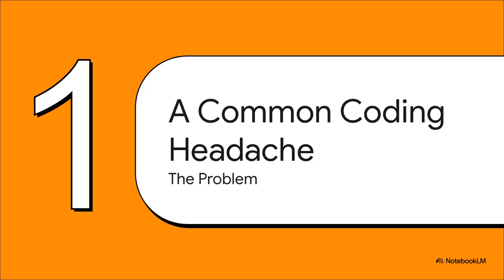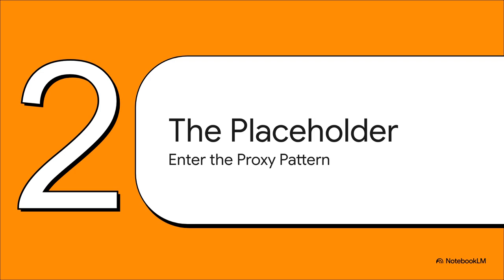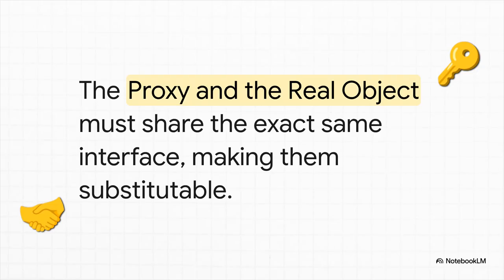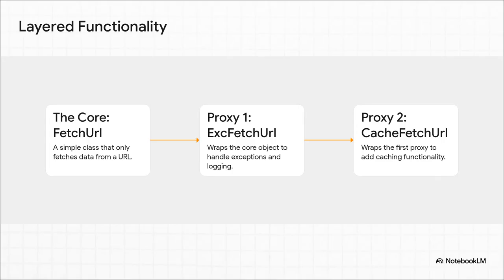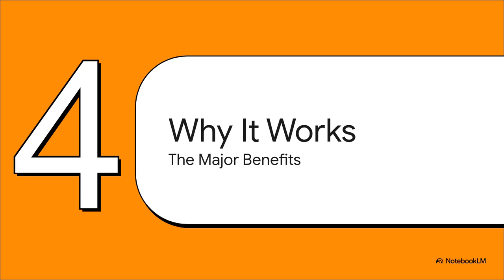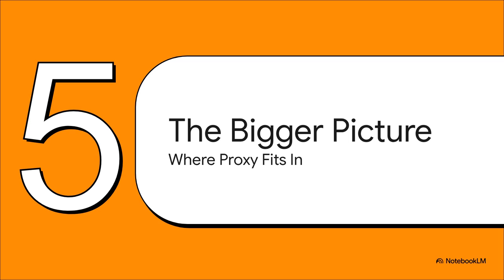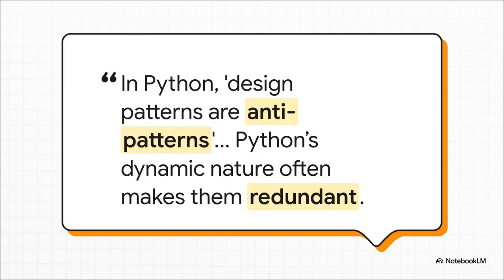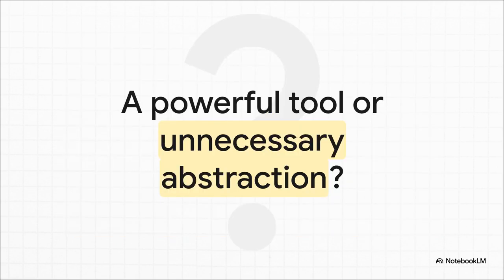Proxy Design Pattern: CONTROL ACCESS Like a Security Guard | structuraldesignpattern | 2025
Master the Proxy Design Pattern and learn how to control object access like a professional security system! This comprehensive tutorial covers all 4 types of proxies with real-world examples that will transform how you think about object interaction and security.

🎯 What You'll Learn:
Complete Proxy Pattern implementation with wizard tower access control example
Virtual Proxy for lazy loading expensive objects (image loading, database connections)
Remote Proxy for distributed systems and network communication
Protection Proxy for access control and security validation
Smart Reference for memory management and object tracking
Real-world examples: Bank cards, security guards, image galleries, and API gateways
Java, Python, and C# implementations with live coding demonstrations

⭐ Perfect for developers building secure applications, managing expensive resources, or working with distributed systems! Whether you're optimizing performance, implementing access control, or handling remote objects, this pattern is essential for professional software architecture.

🚀 Discover the secret pattern behind Spring AOP, RMI, banking systems, and major enterprise applications. Learn why companies like Netflix, Google, and financial institutions rely on proxy patterns for security and performance!

💡 Key Topics: Access control, lazy initialization, resource management, security patterns, distributed systems, performance optimization, structural design patterns